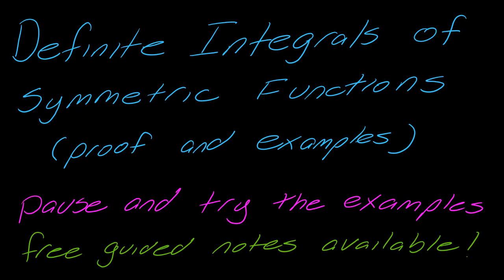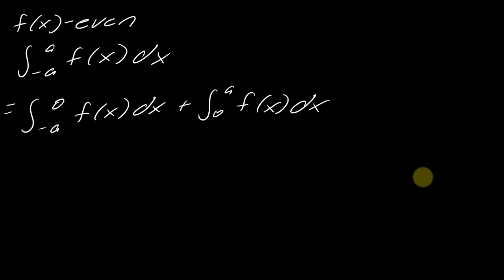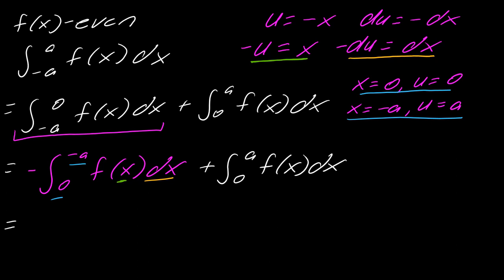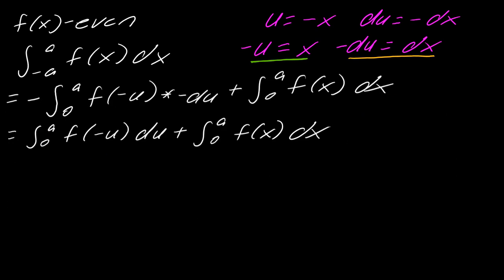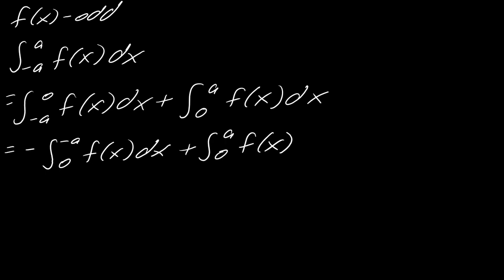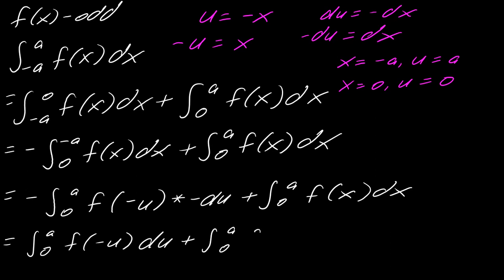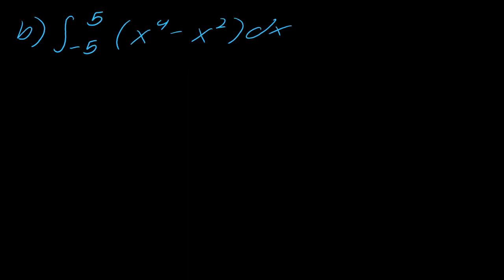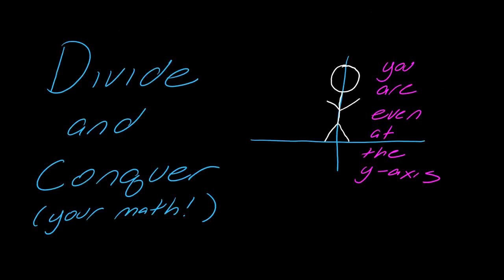Lesson: Symmetric Functions and Definite Integrals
In this video, we look at the proof surrounding symmetric functions and definite integrals.

00:00 Theorem on symmetric integrals and integration
1:06 Test for symmetry and proof of theorem
11:04 Examples of what this theorem means